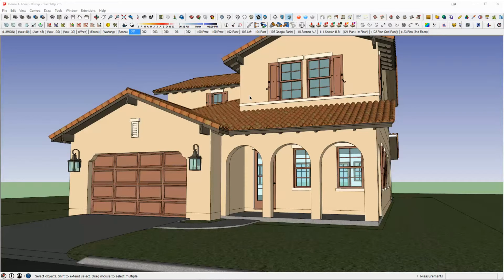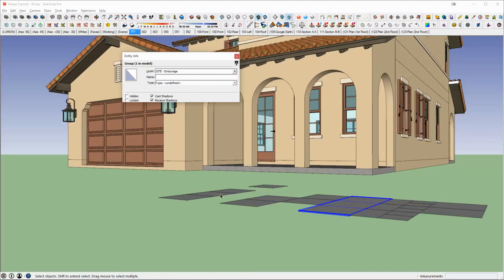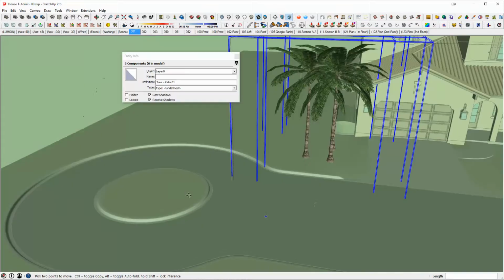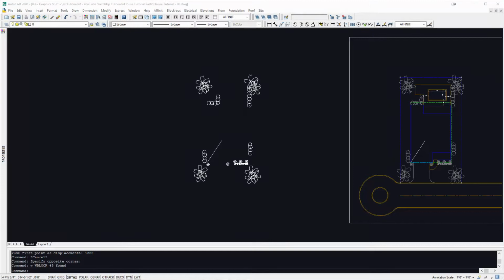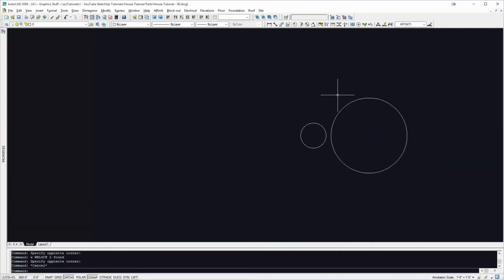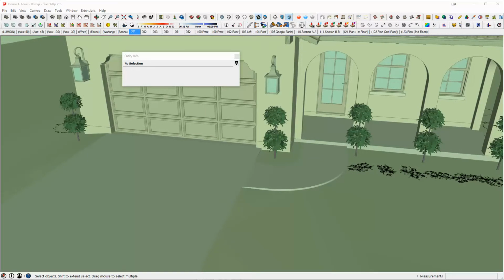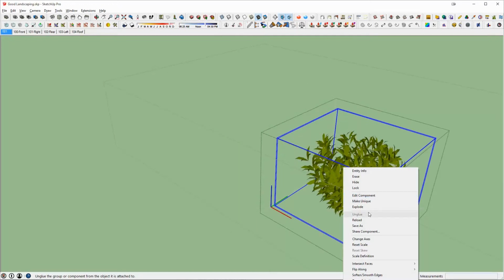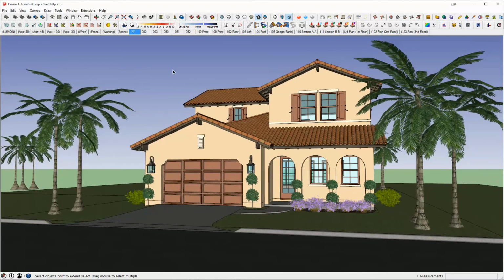SU Tutorial - 3640 - Site Landscaping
Complete House Series: Site Landscaping
We will now add in landscaping to our project which will really start to bring it to life.  We will also review some layer controls to hide landscaping to allow for easier model viewing/editing.